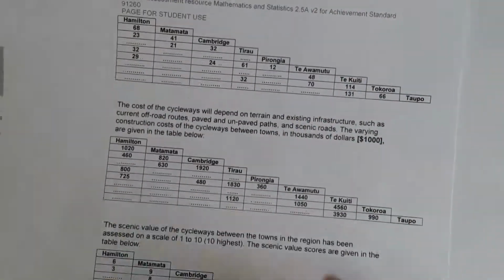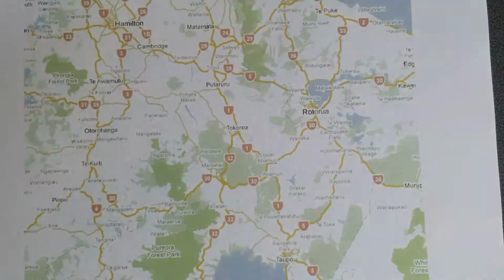How to draw the possible network or Eulerian graph.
Waikato Trail Practice Internal